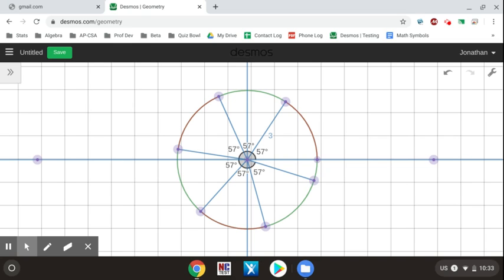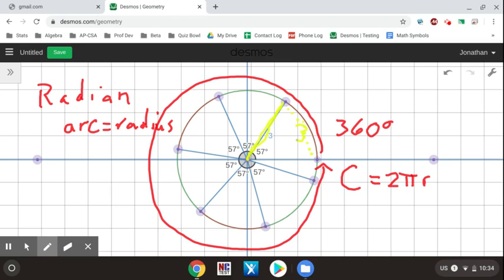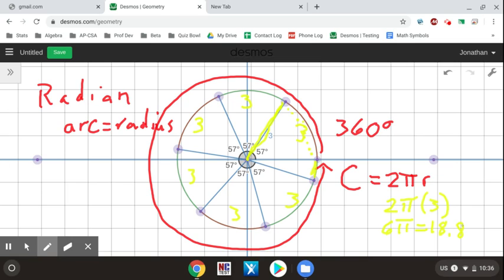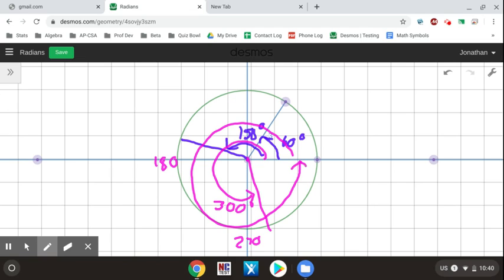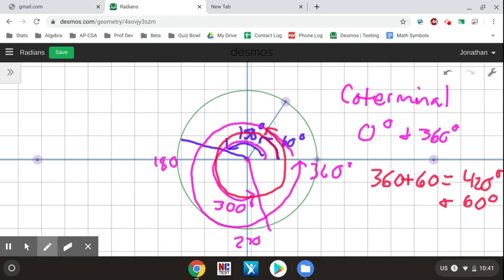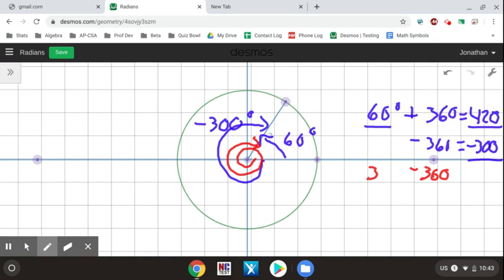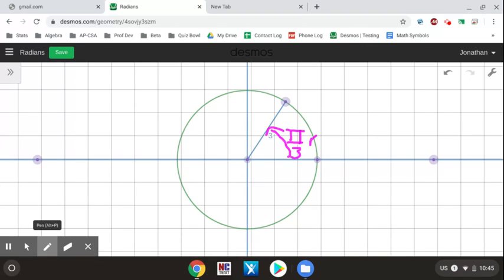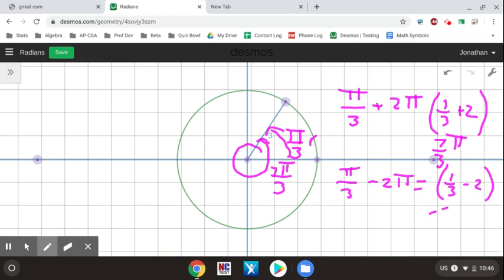Measuring Circle Angles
Introduction to measurement in radians.  Finding co-terminal angles in degrees and radians.